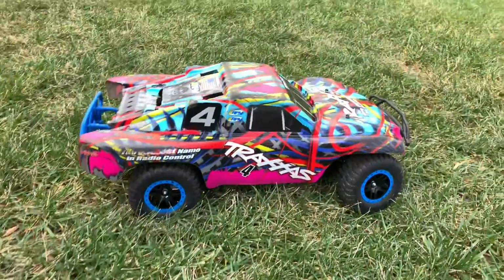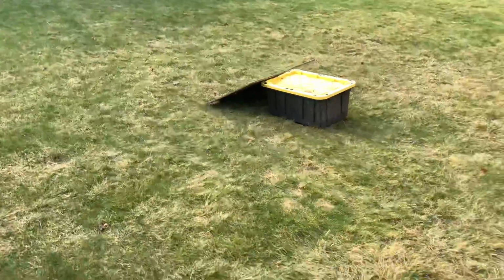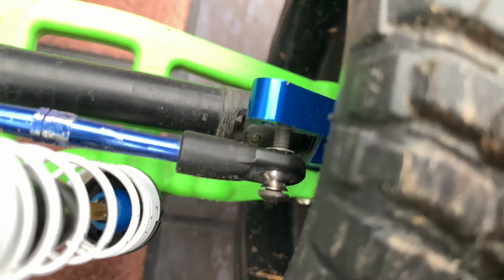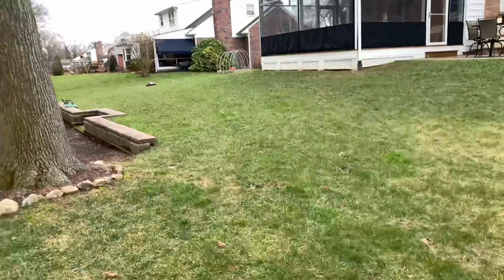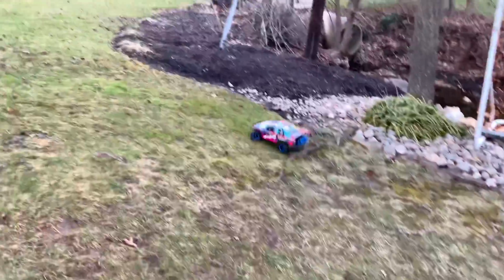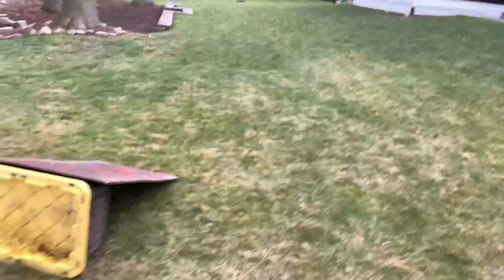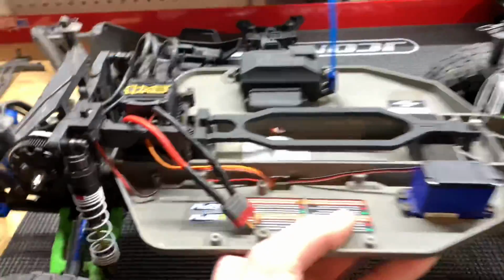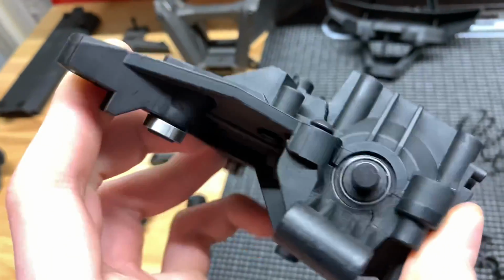Traxxas Slash 2wd “King of Jumps” | Insane RC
Hope you enjoyed let us know down below what you thought about this video!!!